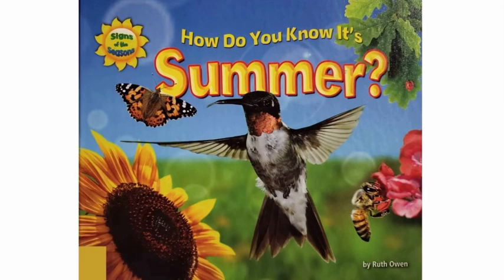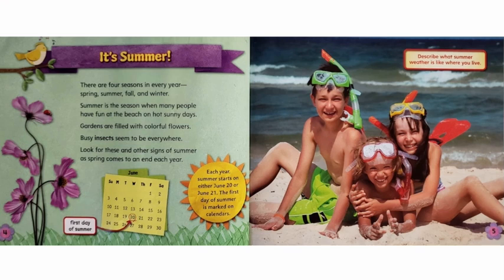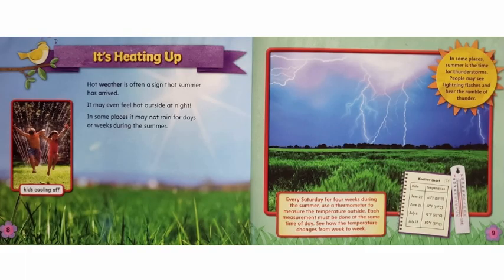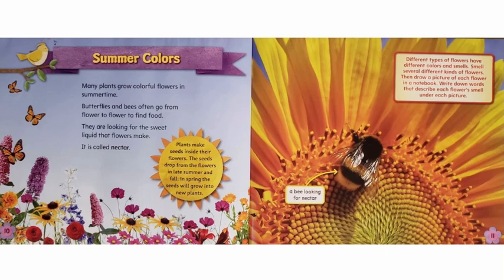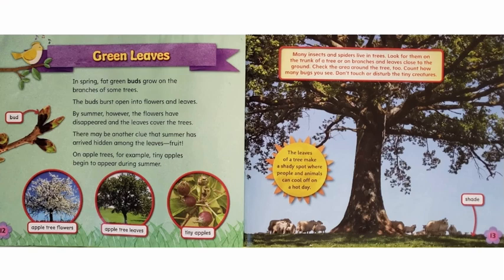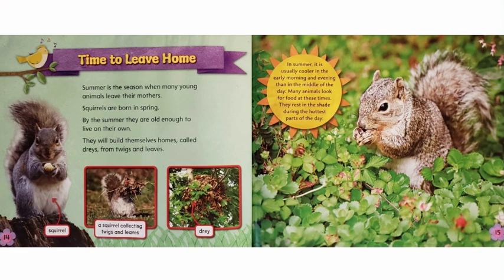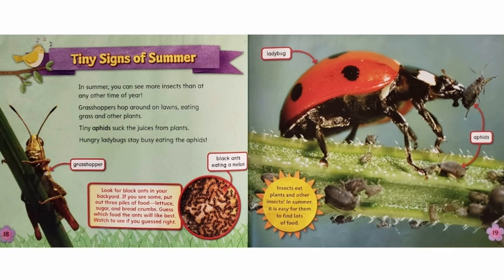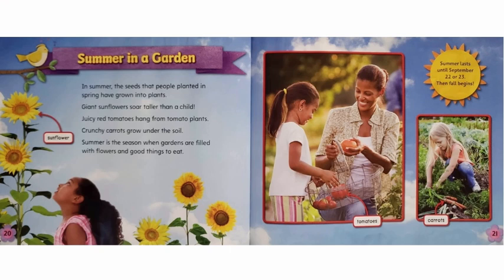How Do You Know It's Summer? | Summer Read Aloud for Kids!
I do not claim the rights to the book used in this video.